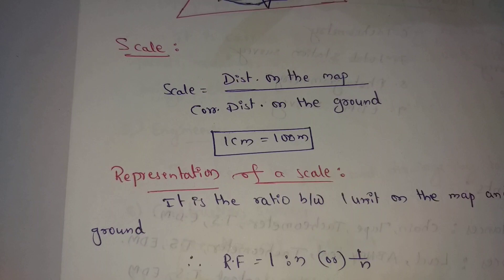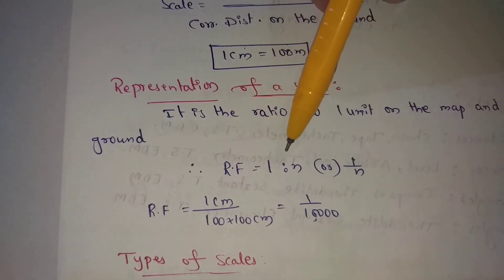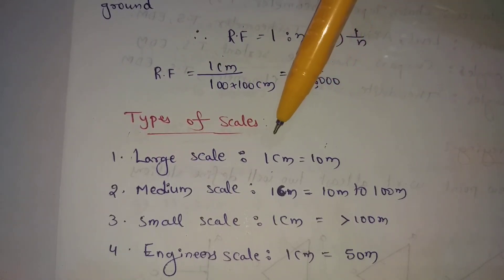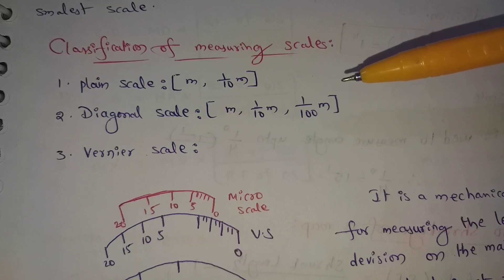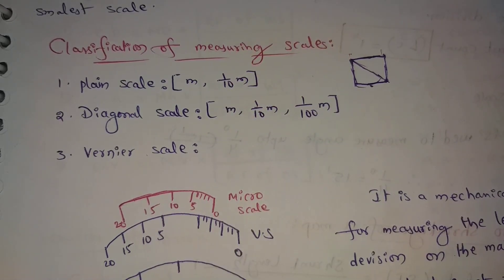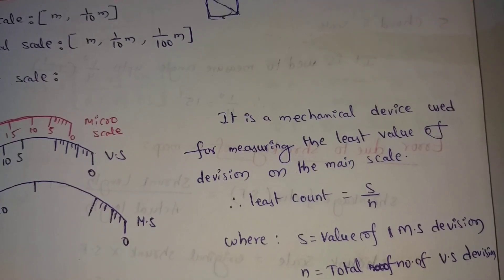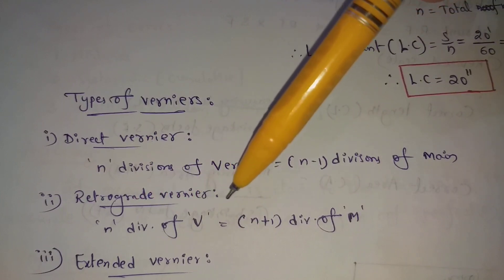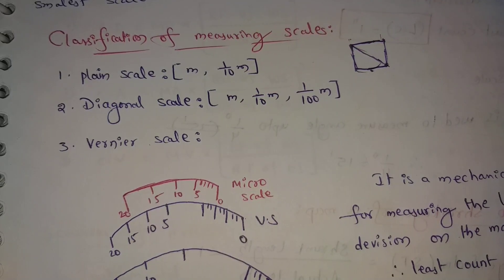What Is Scale || RF || Types Of Scale || Classification Of Measuring Scale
CivilEngineering CivilEngg Engineers What Is Scale || RF || Types Of Scale || Classification Of Measuring Scale || Surveying In Telugu